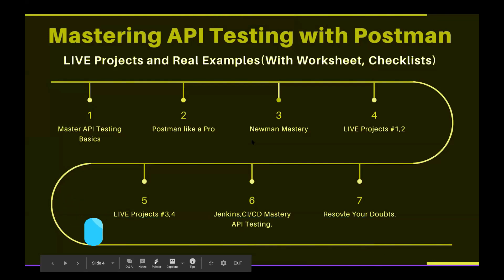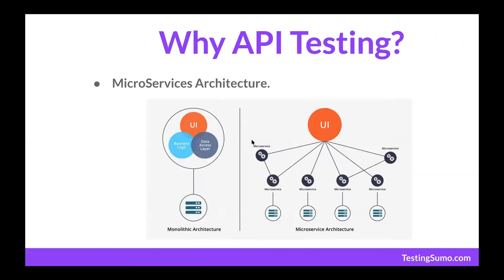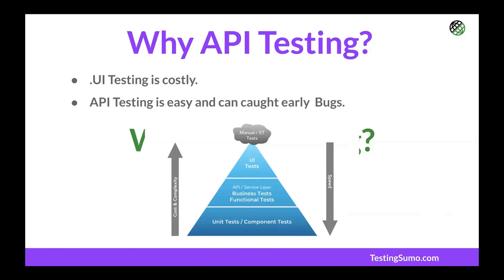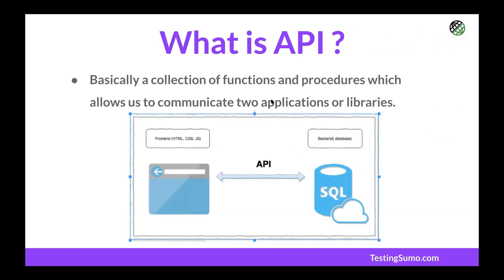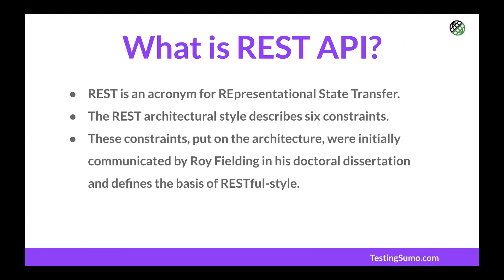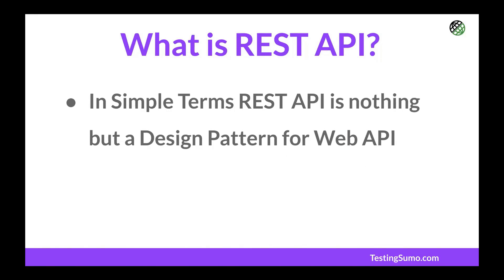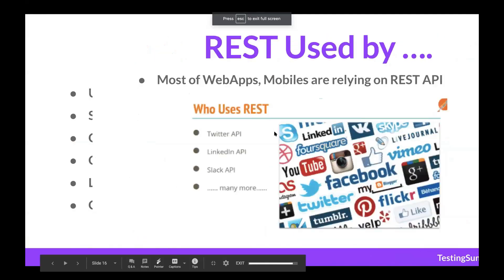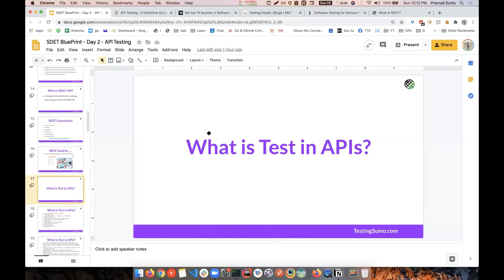🔥 POSTMAN Tutorial For Beginners(With LIVE Examples) | SDET Blueprint | Session 4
🚀 In this video of postman tutorial for beginners, we are going to learn about the POSTMAN tool. This will be a Crash course for POSTMAN(With LIVE examples);

POSTMAN is use for the API Testing

✅ Time Jump for quick Reference.

🚀 Why API Testing?  1:19
🚀 What is MicroService 4:25
🚀 What is API Testing? 9:58
🚀 What is REST API ? 14:15
🚀 REST API Explained 15:31
🚀 Rest Constraints 15:31
🚀 Test cases in API Testing 27:20
🚀 Boundary value analysis 30:51
🚀 Equivalence Partitioning Testing 31:42
🚀 Types of API Testing 37:02
🚀 HTTP Methods 42:64
🚀 GET Request using POSTMAN 43:35
🚀 POST Request using POSTMAN 44:12

✅ Why API Testing?
The purpose of API Testing is to check the functionality, reliability, performance, and security of the programming interfaces

 The purpose of API Testing is to check the functionality, reliability, performance, and security of the programming interfaces. ... It mainly concentrates on the business logic layer of the software architecture.

Postman is a collaboration platform for API development. Postman's features simplify each step of building an API and streamline collaboration.

You are going to learn the concepts of API, API testing, web services and HTTP Methods basics which are helpful in API testing interview questions. you will learn about everything API Testing Using Postman.